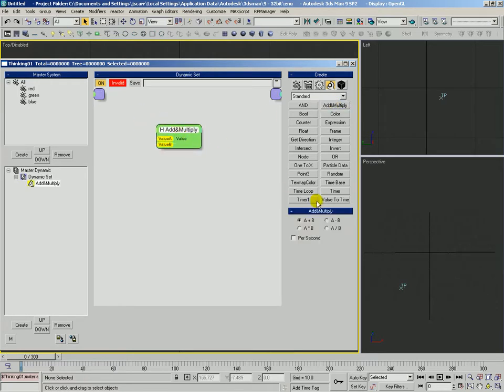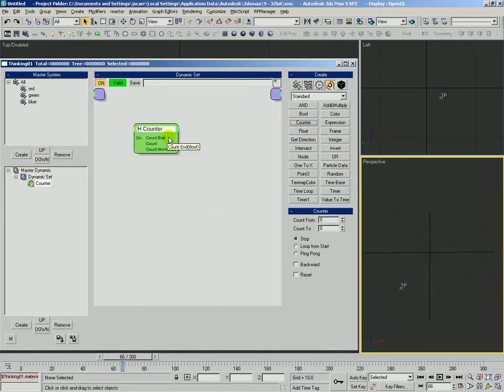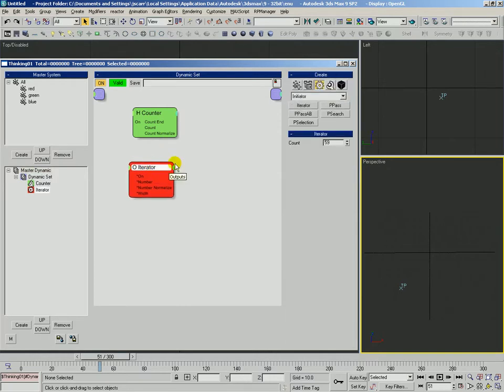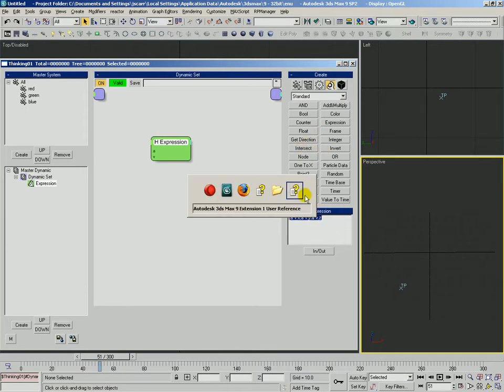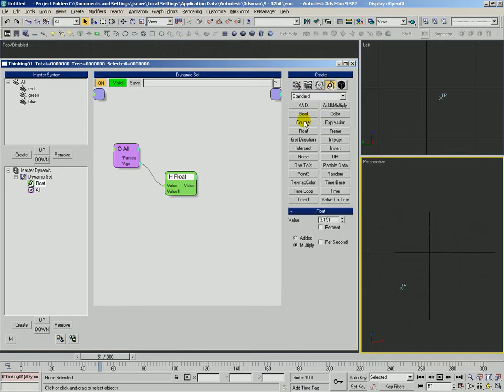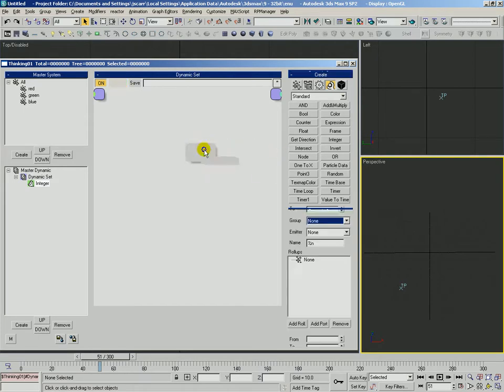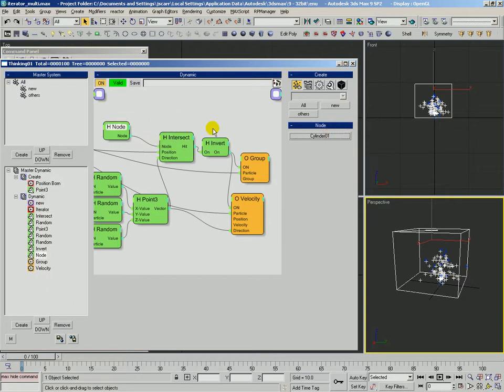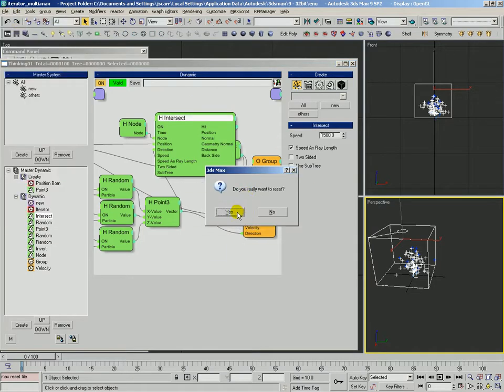Helper Nodes Overview